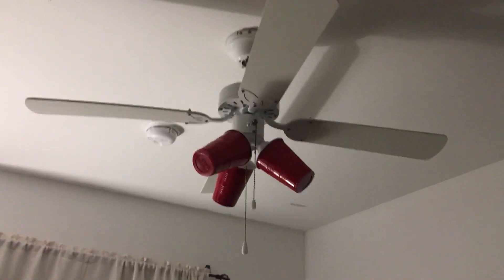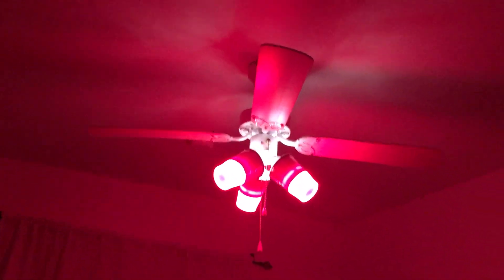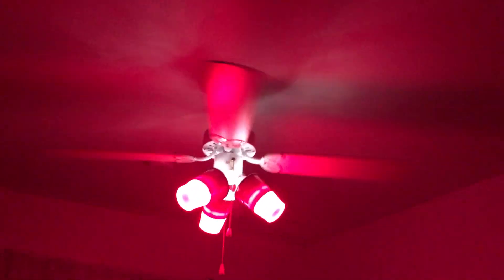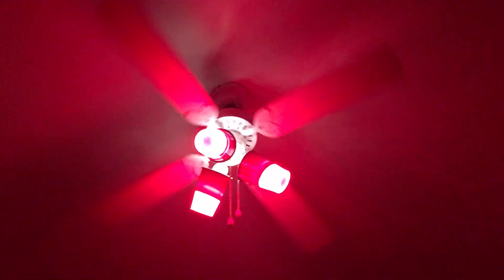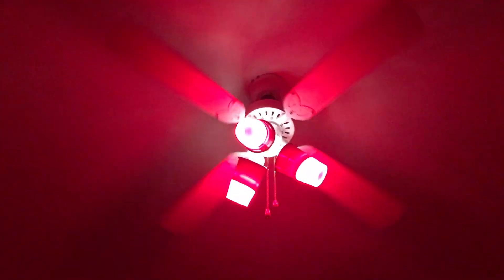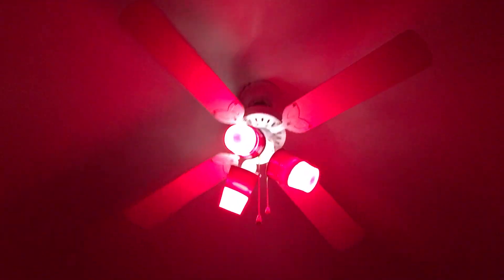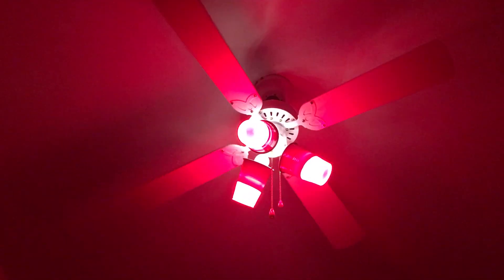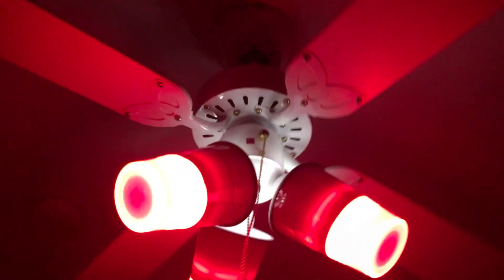Canarm Catalyst VI (with red Solo cups)